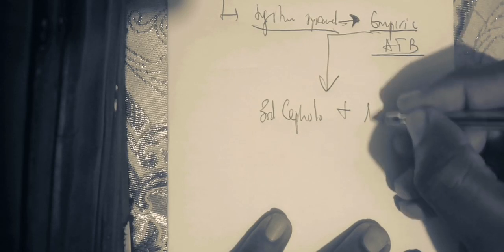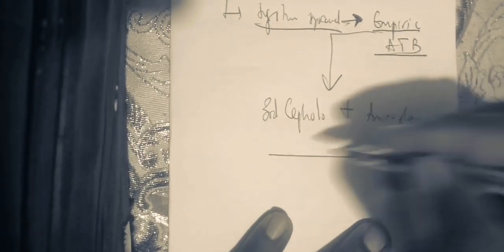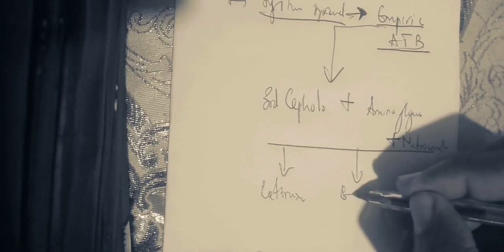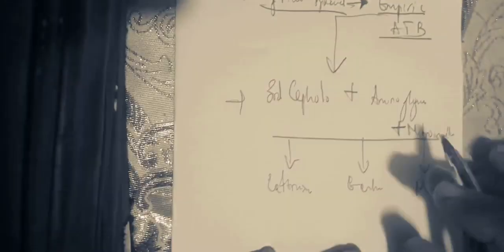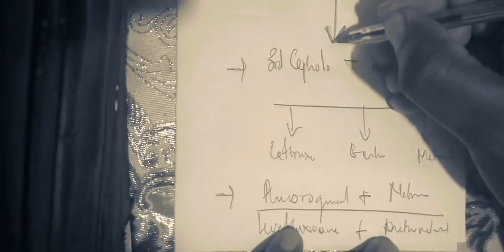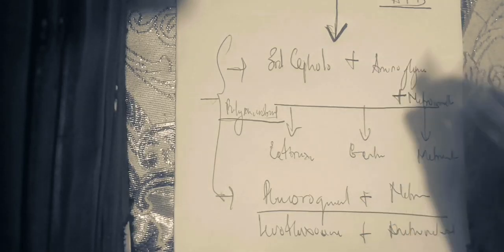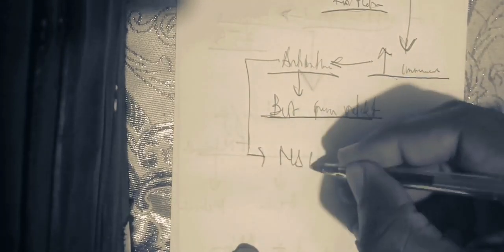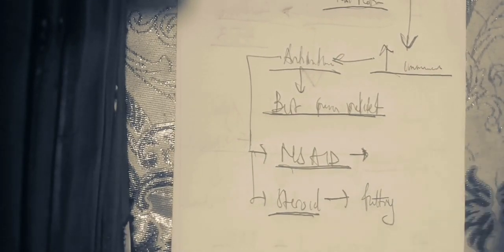SchrDbb_Management of infectious diseases